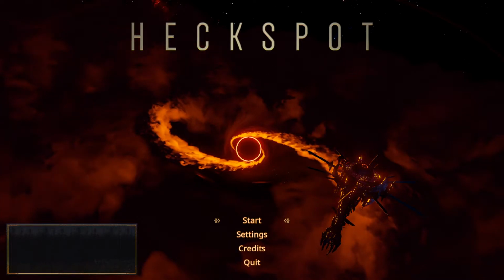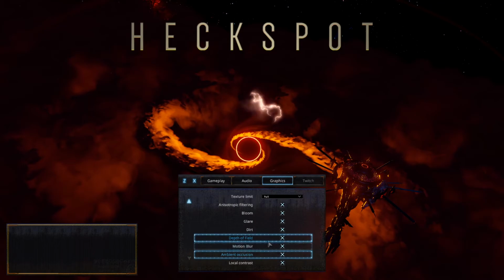How To Enable Motion Blur In Hellpoint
GET AMAZING FREE Tools For Your Youtube Channel To Get More Views:
Tubebuddy (For GROWTH on Youtube):

Placeit For Thumbnails Templates:
In this video you will learn How To Enable Motion Blur In Hellpoint